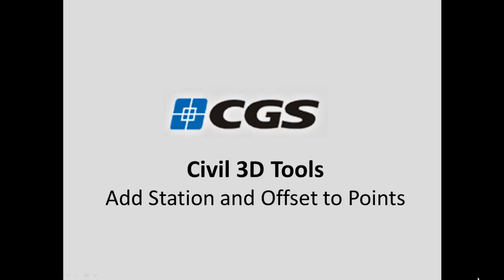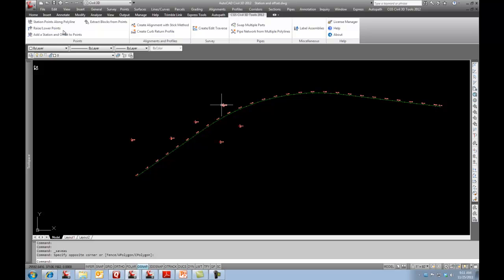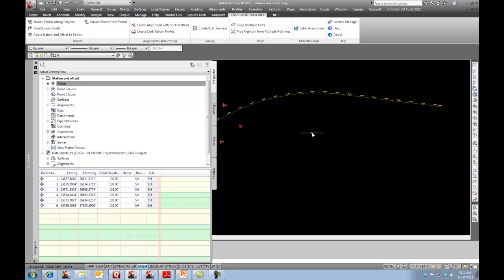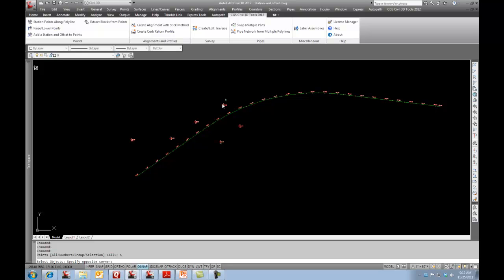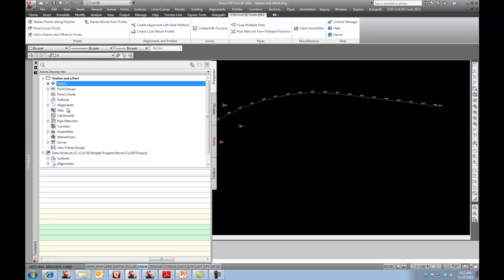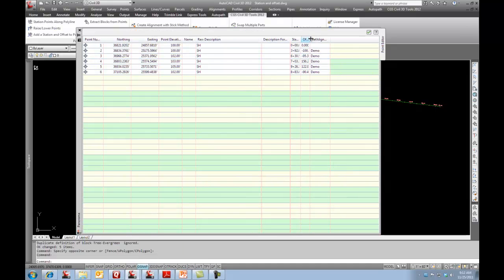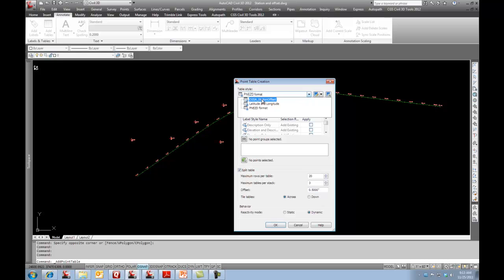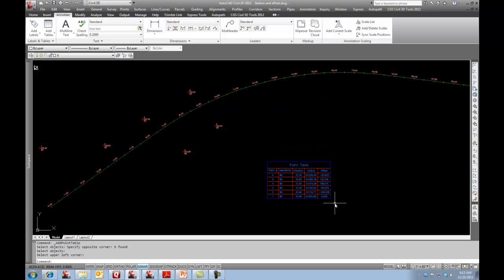CGS Civil 3D Tools - Add Station and Offset to Points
Add a Station and Offset to Points
 Associates points with an alignment and adds the appropriate station and offset values to the point. User can then create a point table that shows the station and offset of points.